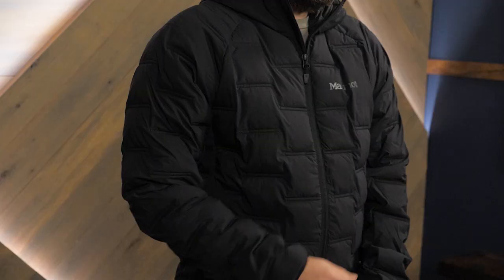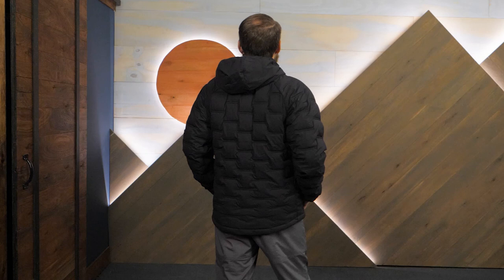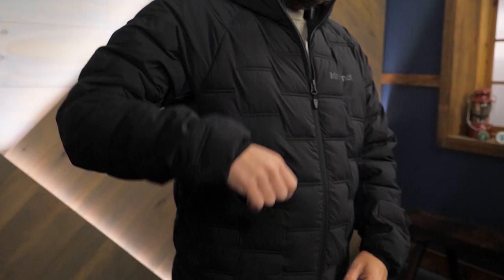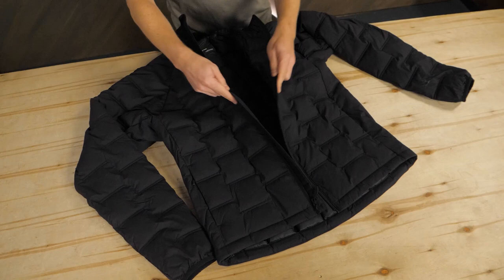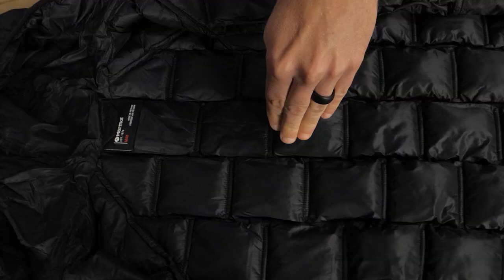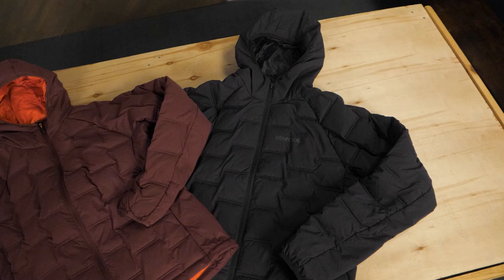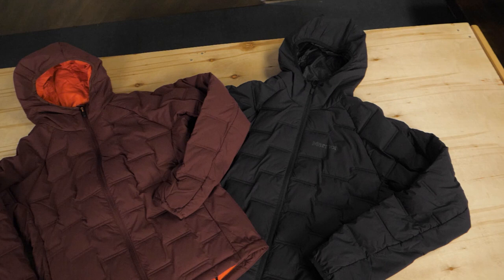Marmot WarmCube Active Novus Jacket Giveaway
The all-new WarmCube Active Novus Jacket is Marmot's lightest "featherless" design yet. This innovative jacket circulates air during movement to prevent overheating while unique insulation-filled cubes trap heat to keep you warm when you stop. That combo makes it the perfect go-to winter piece for hard-charging aerobic activities. For guaranteed warmth on all your cold weather adventures, pick up a WarmCube Active Novus jacket right now at Enwild.